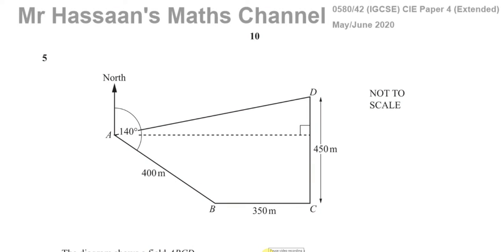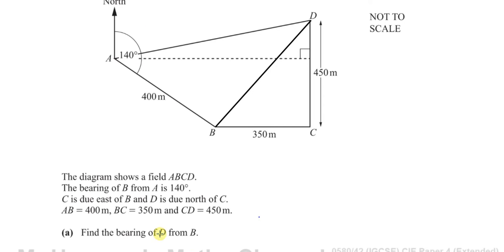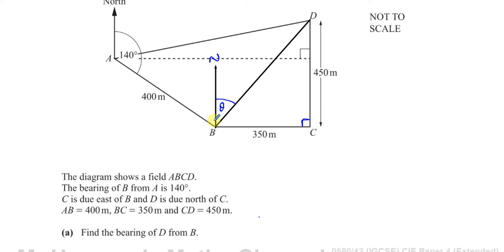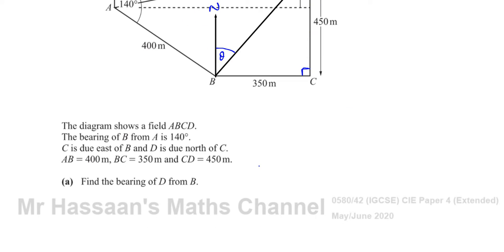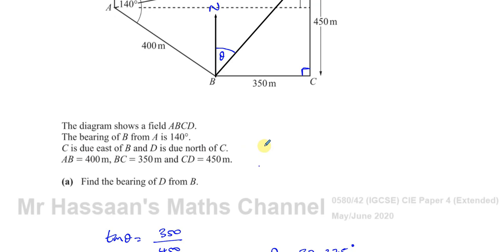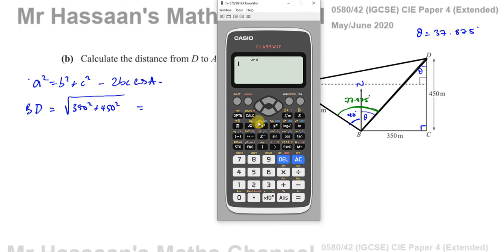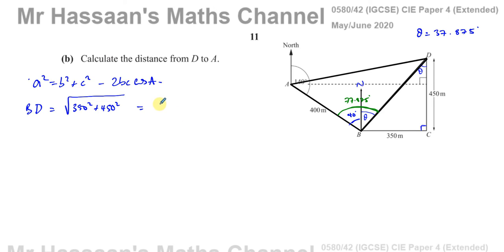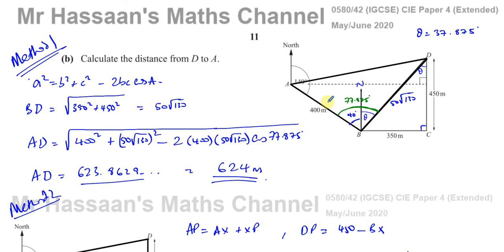0580/42/M/J/20 (IGCSE) Paper 42, Q5, Trigonometry, 3 Figure Bearings, Cosine Rule, Speed